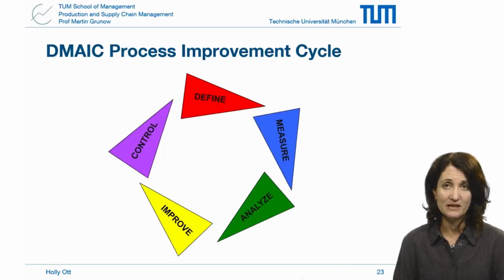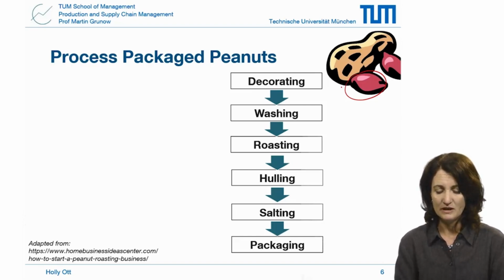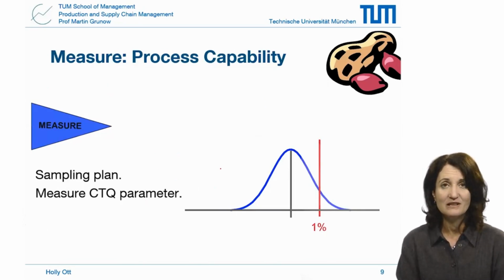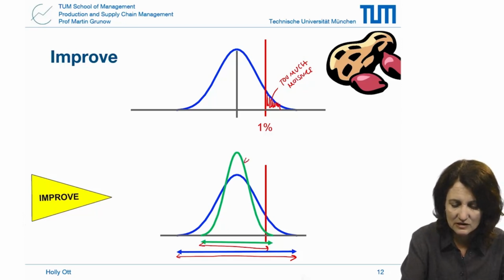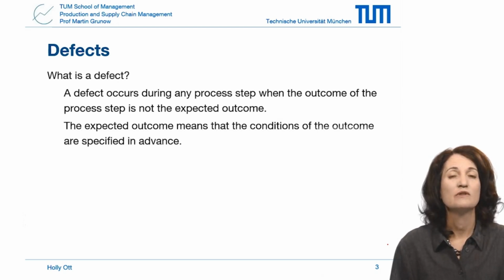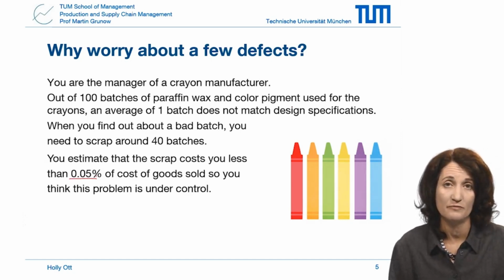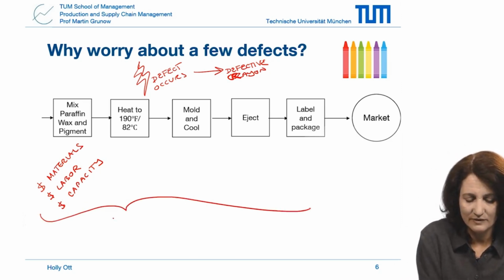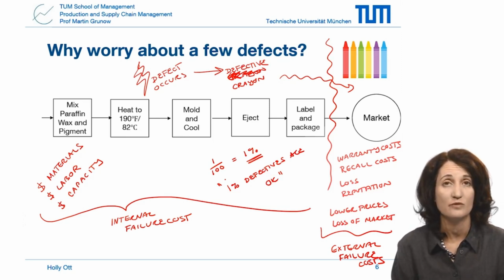How to Identify and Resolve the Defects at Any Business Level